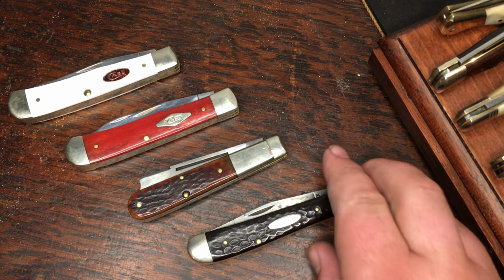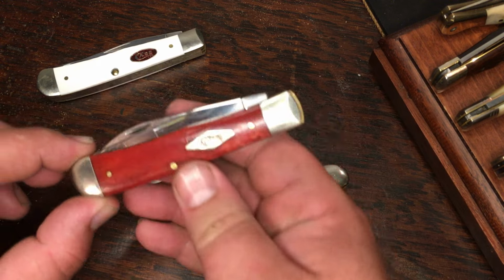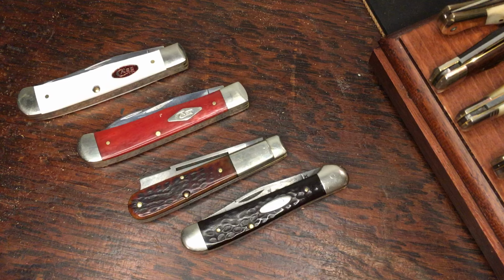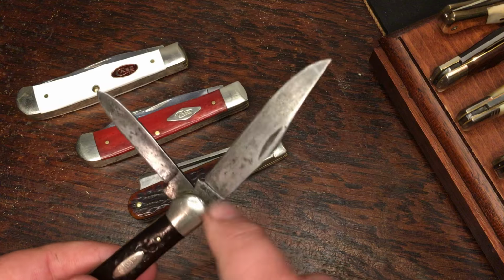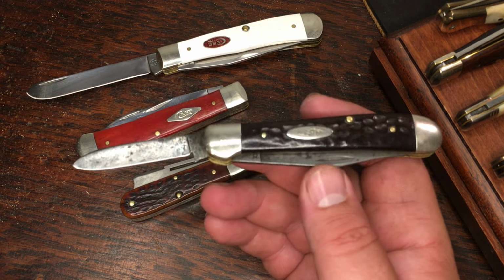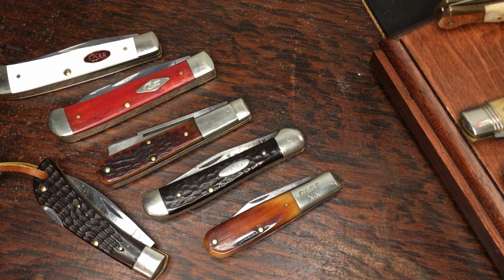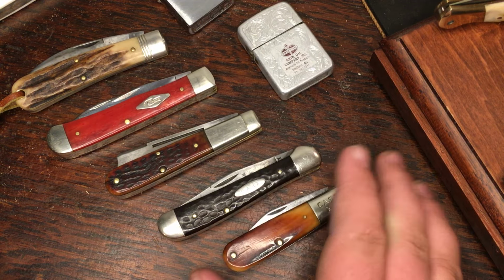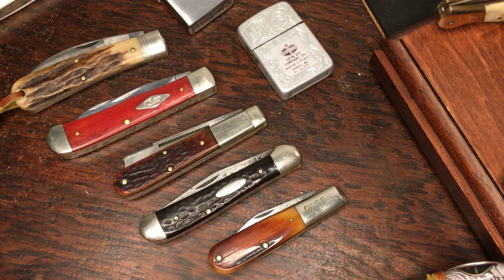Case knives Spey blades vs pen blades